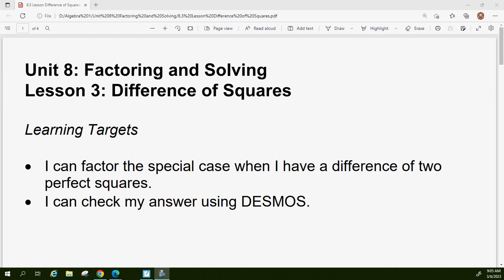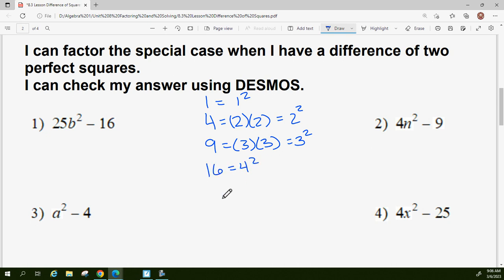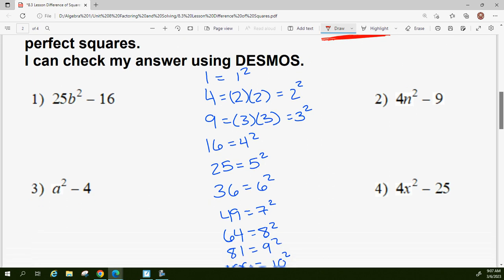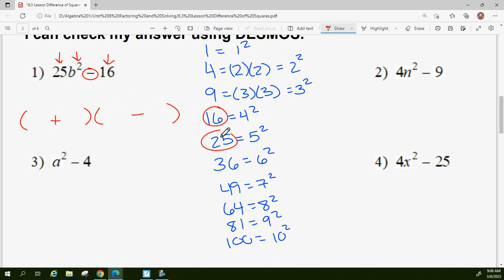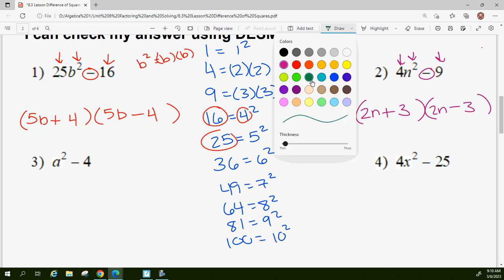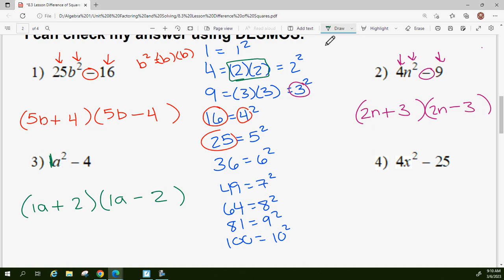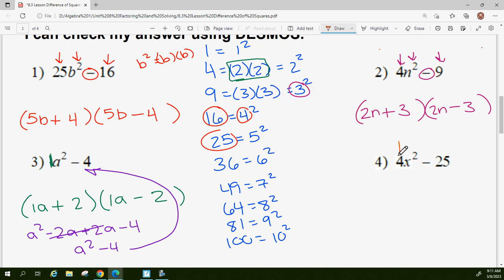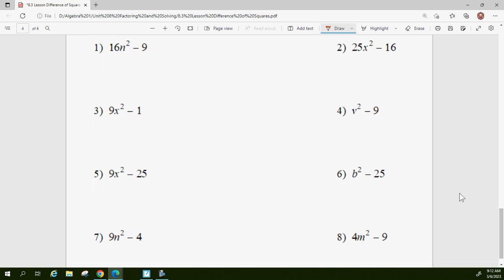8 3 Lesson Difference of Squares